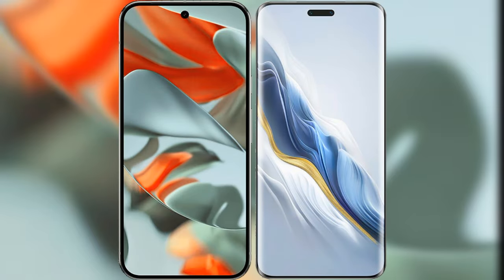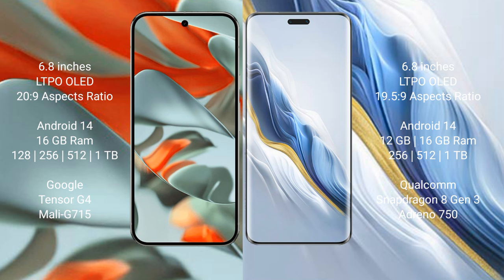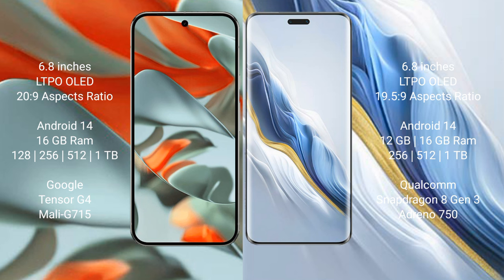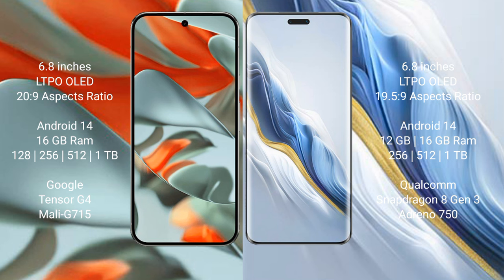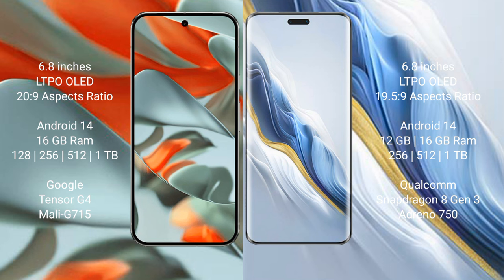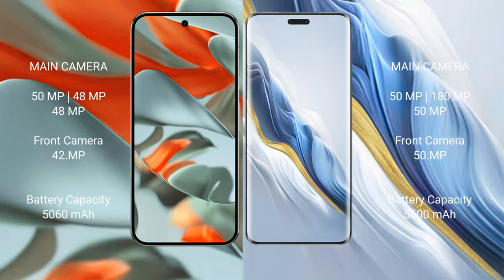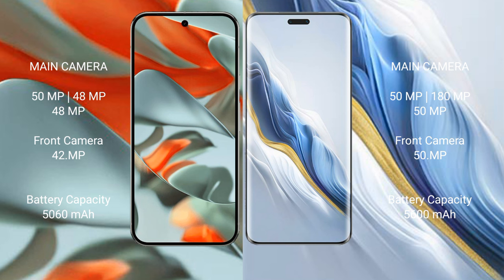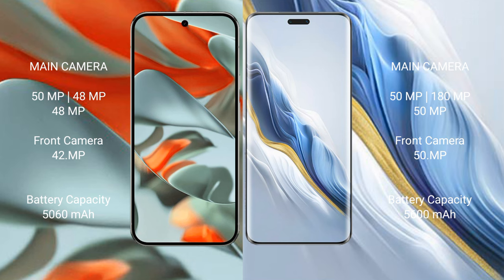Google Pixel 9 Pro XL vs Honor Magic 6 Pro Review